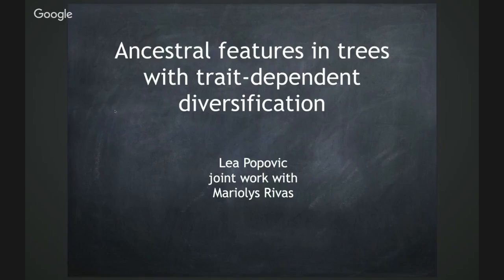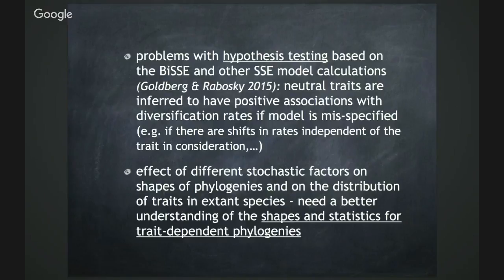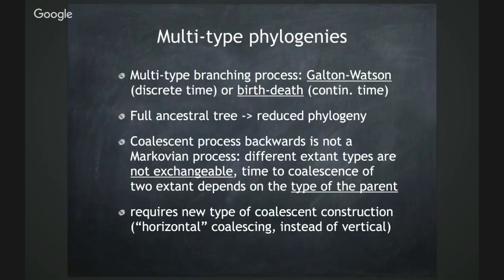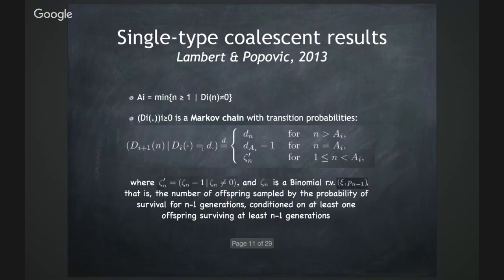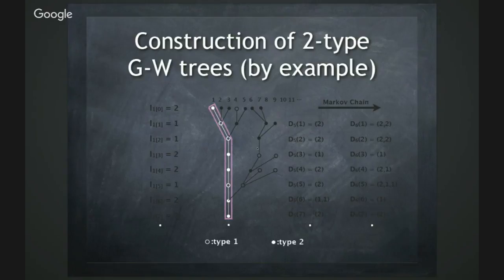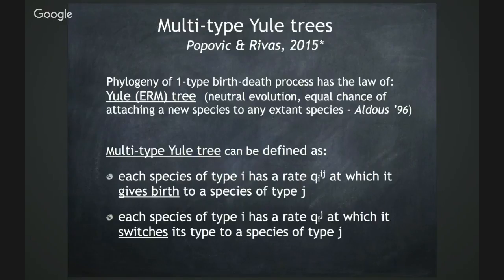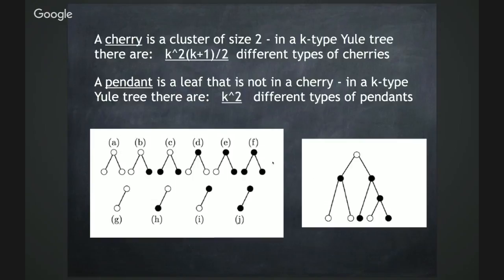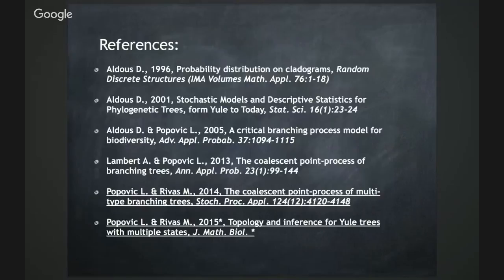Phyloseminar #53: Lea Popovic (Concordia)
Ancestral features in trees with trait-dependent diversification

As was recently shown, variation in speciation rates among lineages results in substantial biases when estimating diversification rates from phylogenetic trees. Consequently, confidence in many phylogenetic estimates for trait-dependent models of diversification from trees on extant species alone may well exceed what is possible. From a mathematical point of view a fair amount is known about the probability distribution of ancestral trees derived from single type birth and death process, while much less is known about ancestral trees derived from multi-type branching processes with type dependent rates. In this talk I will present a few results in this direction. First, there is an algorithmic way to construct an ancestral tree of the standing population of a multi-type branching process in terms of a Markov chain (of vectors of types and multiplicities). This construction allows one to get explicit formulae for calculating: (a) statistical features that describe the shape of the tree (the law of coalescence times together with types on the ancestral lineages), and (b) statistical features that link types in the standing population with the shape of the tree (the law of same-type coalescence times). Second, explicit calculations can be used to compare the effect that different branching mechanisms have on the distributions of ancestral trees. I will illustrate this in a simple example of two-type process with completely asymmetrical vs symmetrical probabilities of offspring types.